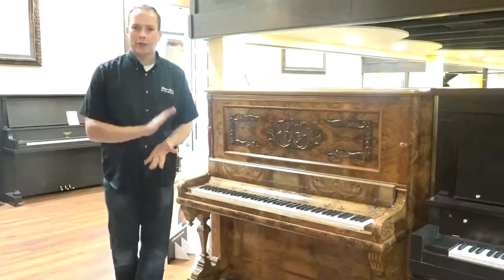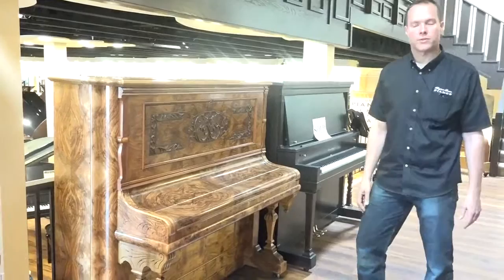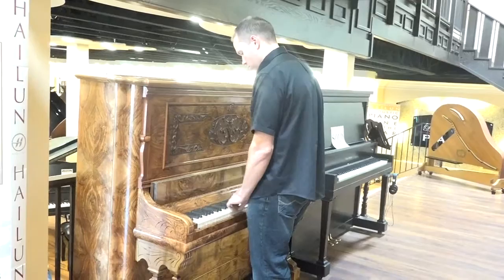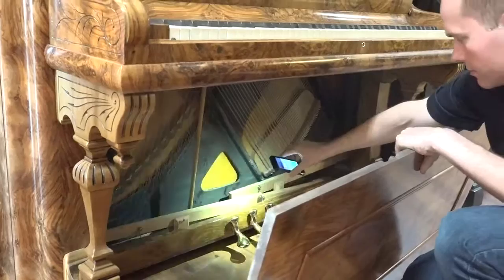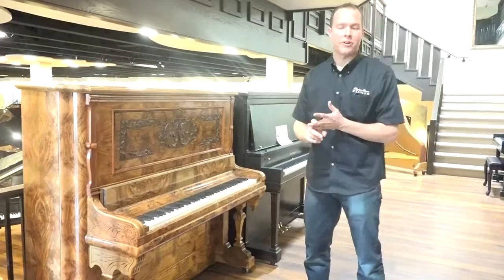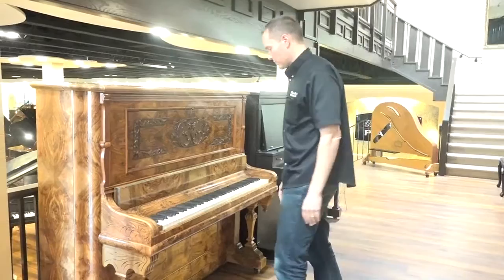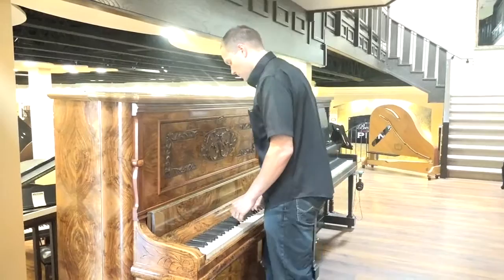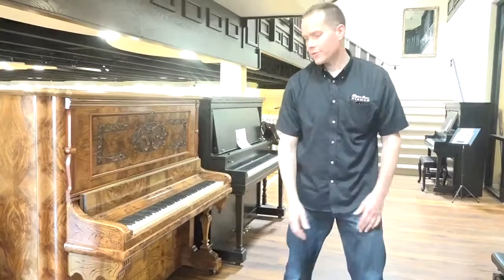1901 Kranich & Bach Upright Piano Refurbished!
Just out of our piano shop!  Watch Brigham demo this completely refurbished piano.   Brigham is a registered piano technician with over 20 years of experience and services pianos throughout Utah Valley.  Brigham Larson Pianos has a huge piano rebuilding shop in Orem, Utah. We have great selection of new and used pianos and you can tour other pianos he has restored, rebuilt, reconditioned and refurbished on our